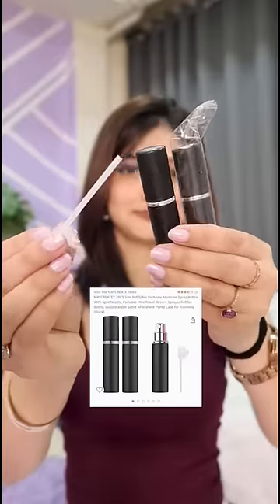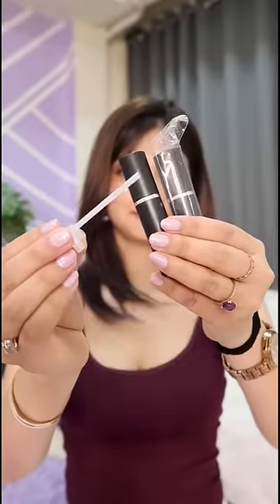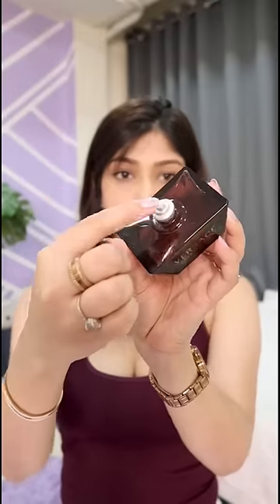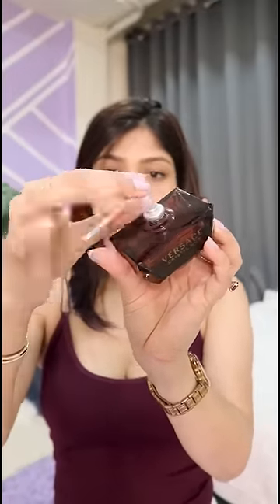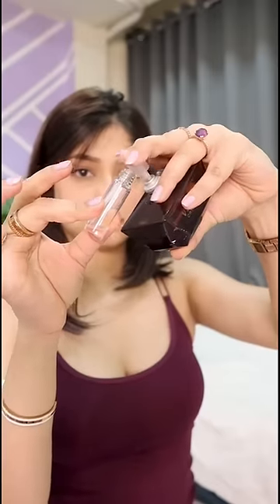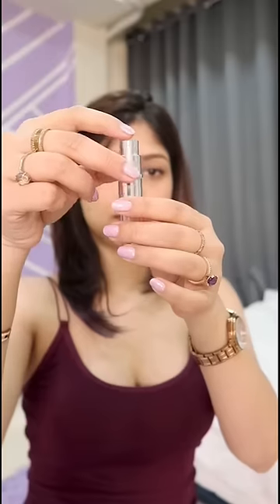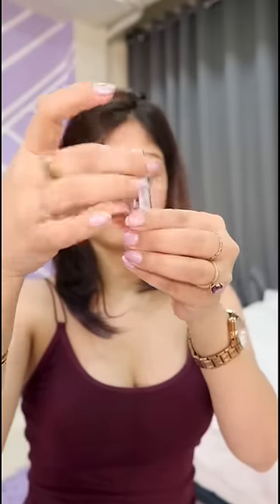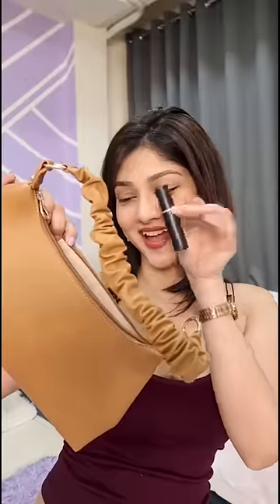Amazon Perfume Hack😍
MAYCREATE® 2PCS 5ml Refillable Perfume Atomizer Spray Bottle With Split Nozzle, Portable Mini Travel Decant Sprayer Refiller Bottle, Glass Bladder Scent Aftershave Pump Case for Traveling (Black)